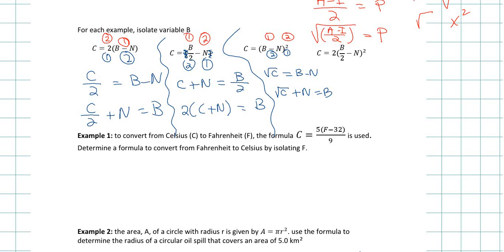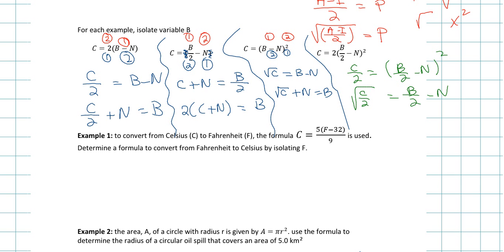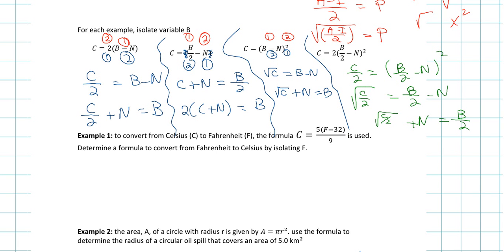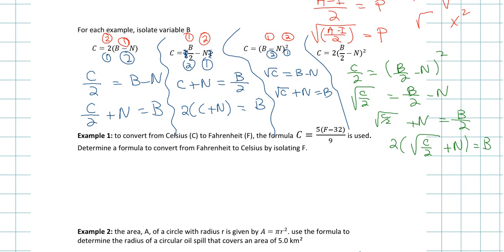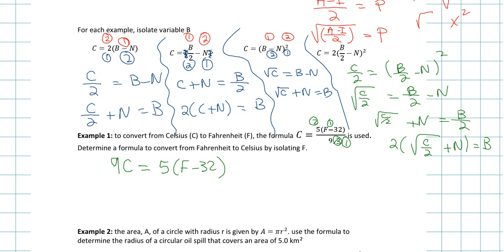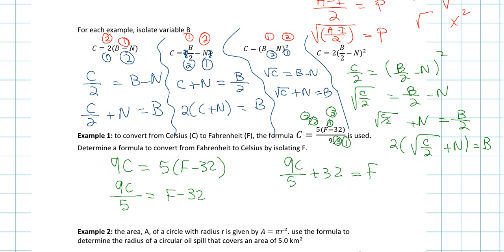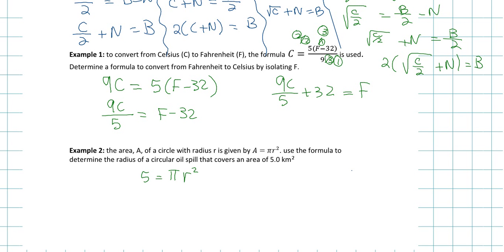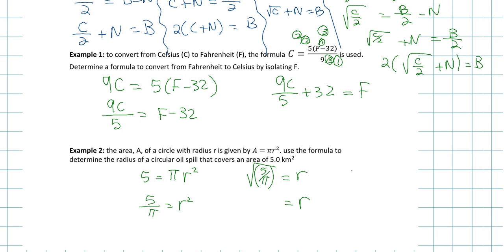nov 28 rearranging formulas 2